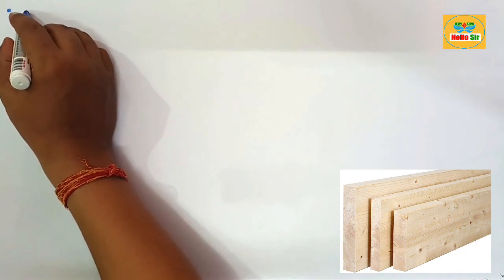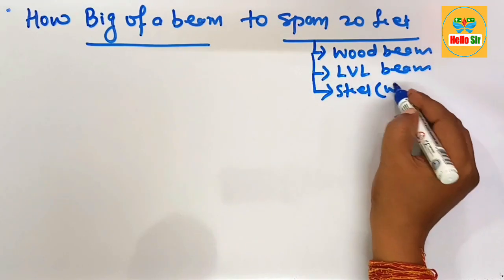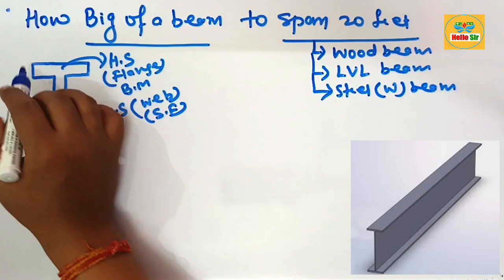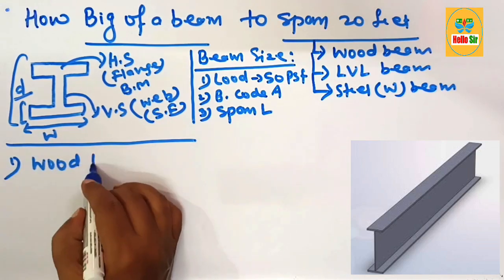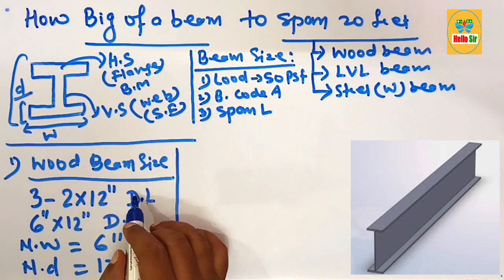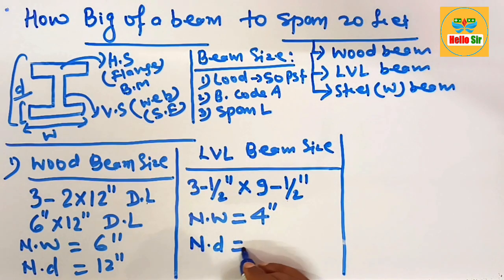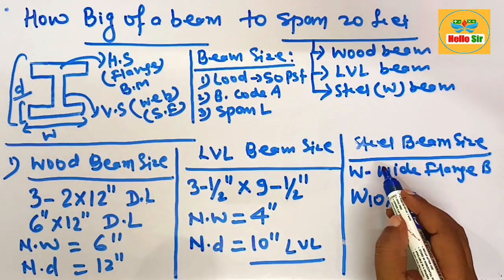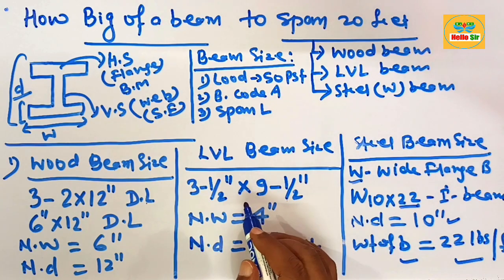How big of a beam do i need to span 20 feet | Steel beam, LVL beam & Wood beam Size for 20 ft span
How big of a beam do i need to span 20 feet | Steel beam ((I-beam, or W-beam),LVL beam, & Wood beam Size for 20 feet span

Determining the size of a beam to span 20 feet involves several factors including the load the beam will support (dead load and live load), the type of material (wood, steel, concrete, etc.), and local building codes.

Here’s a general guide for wood beams, as they are commonly used in residential construction:

You can use either 3- 2"x12" Dimensional lumber as wood beam, or 3-1/2"x9-1/2" LVL (laminated veneer lumber) beam, or W10x22 Steel (I-beam, or W-beam) beam to span 20 feet distance.